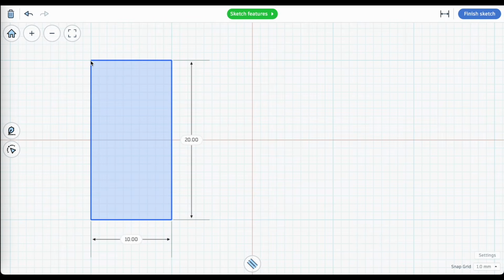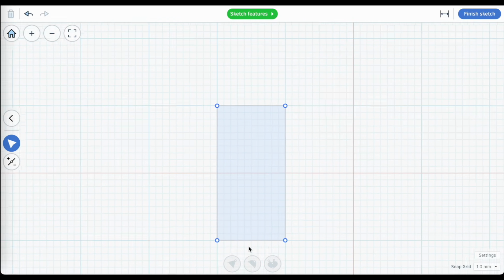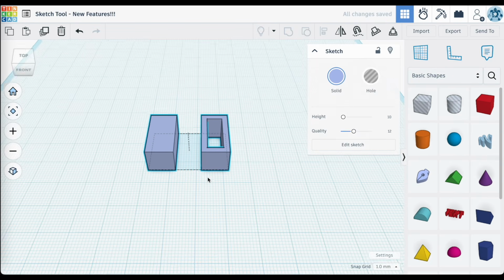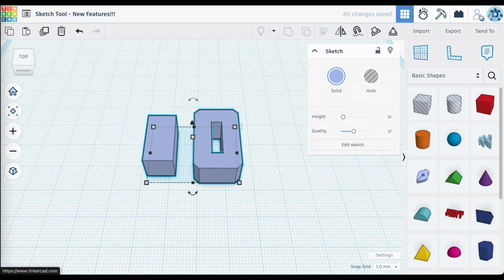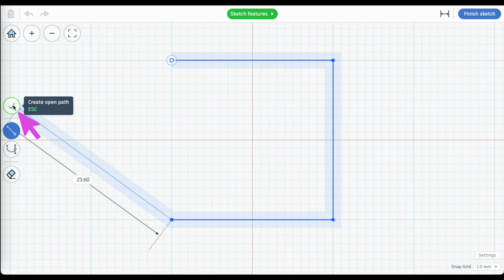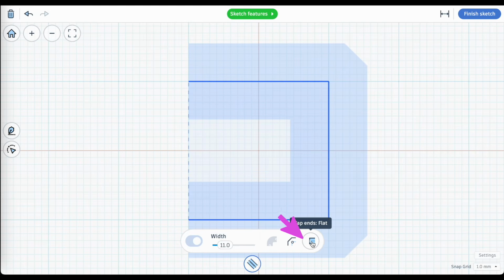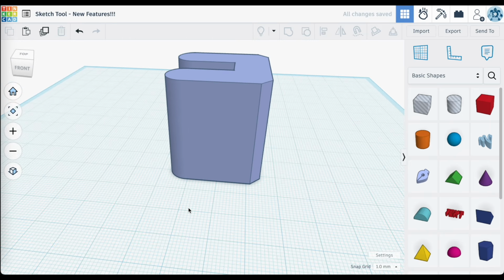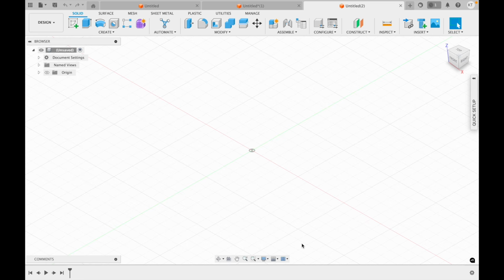You need to know about Tinkercad's new Sketch features!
Tinkercad’s Sketch tool just got an awesome upgrade! 🎉 In this video, I’ll walk you through the latest features of the Sketch tool. We’ll explore stroke, alignment and width settings; investigate how to use open paths, and how to add Bezier curves or rounded corners to create more complex shapes.

Whether you’re making detailed 3D prints, quick prototypes, or just experimenting with ideas, these updates will seriously level up your workflow AND perhaps make the jump to Fusion a little smoother.

If you’ve been using Tinkercad for a while, you’ll notice the difference instantly—if you’re new, this is the perfect time to jump in!